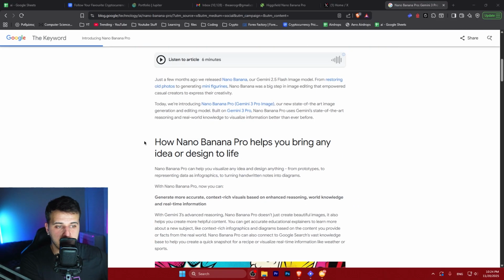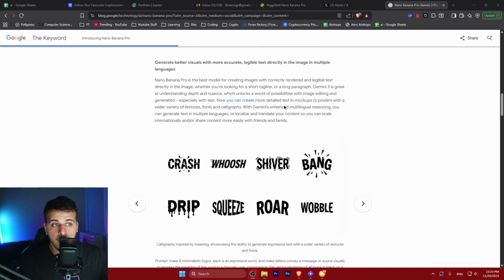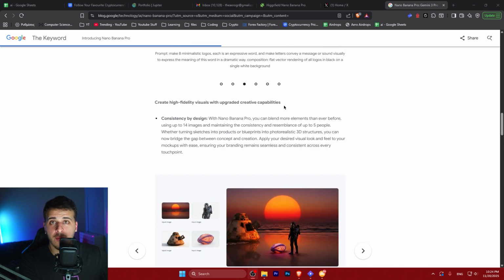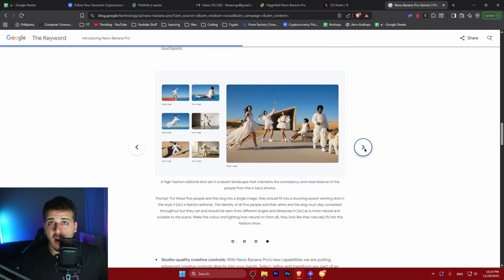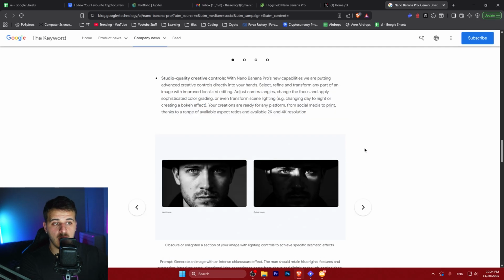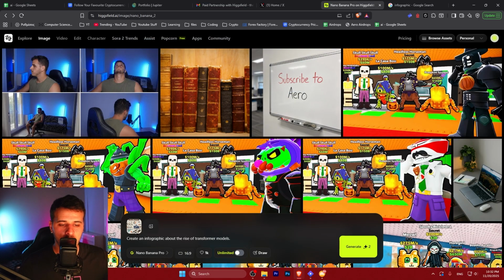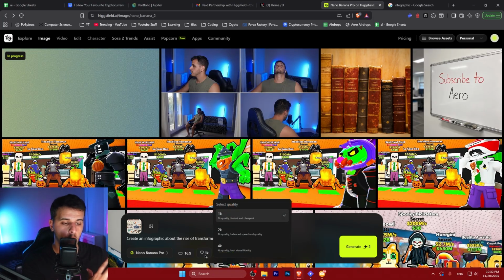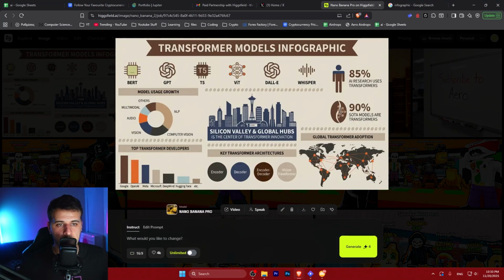Nano Banana Pro is the BEST AI Image Model.